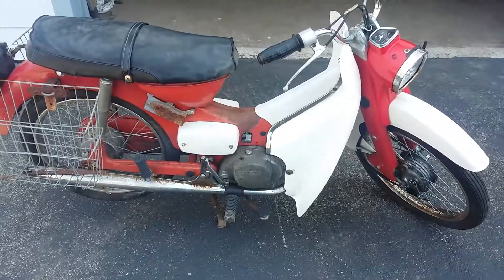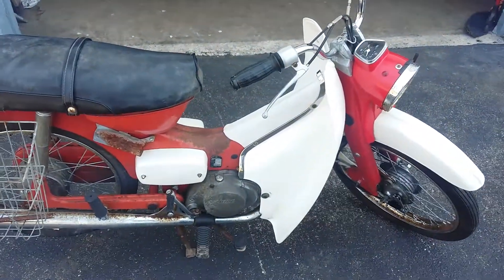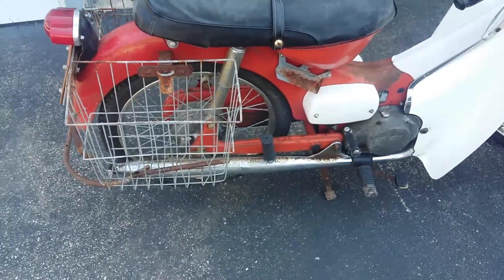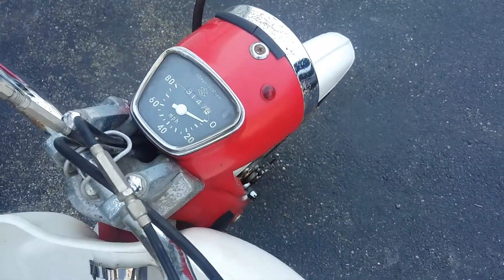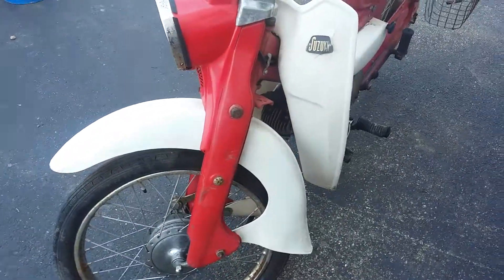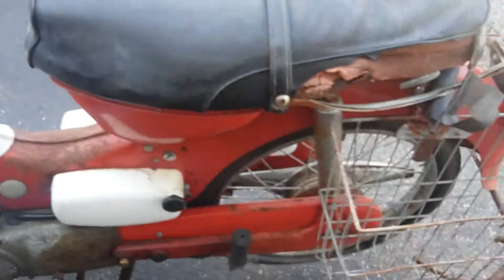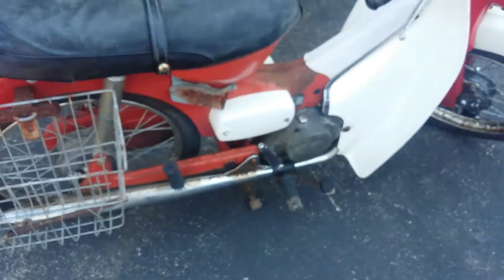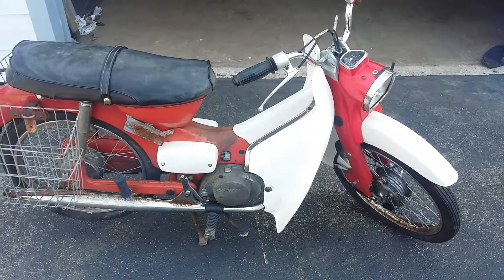1960's Suzuki M31 Step Thru Scooter - 55cc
I recently picked up this 1960's Suzuki M31 Scooter.  It has a two-stroke, 55cc engine.  The engine is seized and I'll be parting the rest of the bike out.
Bikes and parts for sale on rustbeltcycleparts.com